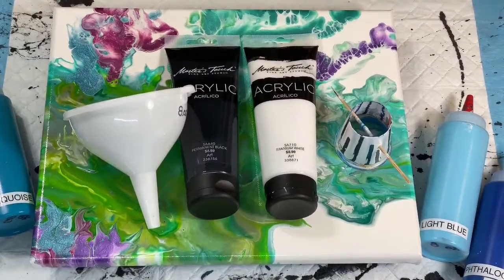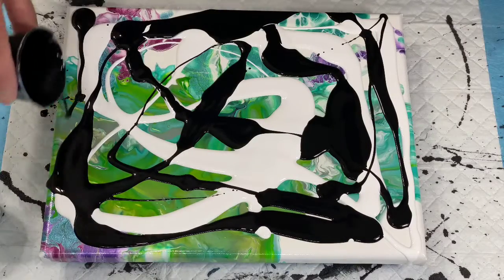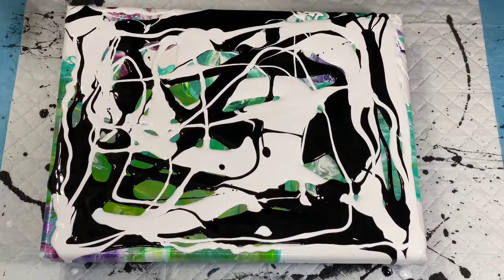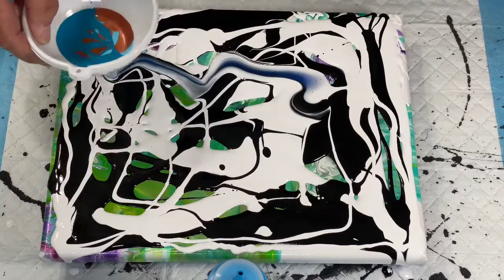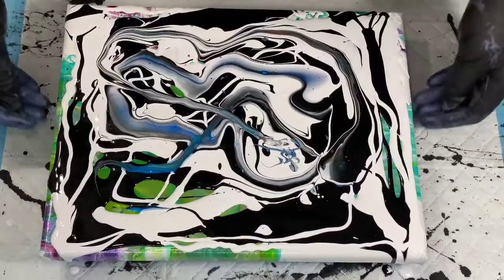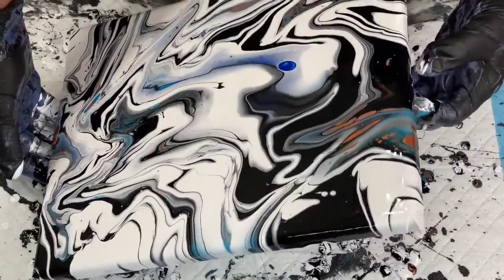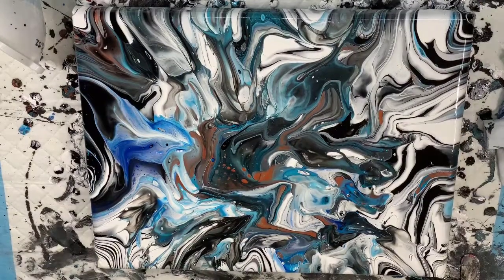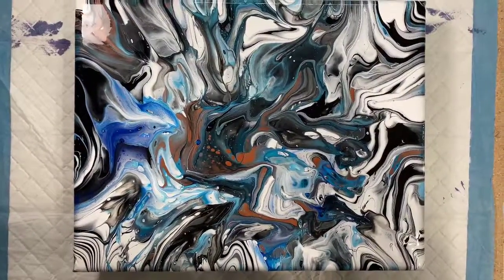My Crazy Ideas kind of worked, maybe !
Not Black or White
The Art of Fluid Dynamics

This is a Do-Over with an idea I have had and wanted to try. Well I did and now I know. How many times can you paint over a canvas, mixing two different pouring mediums together and combining two different pouring techniques.  Along with a little luck and a little of this and that this project was a successful test in “what if’s”.  This canvas may survive to live another day. The great part about paint pouring is no one will never know what your original intentions were when you started.  I will need to do more of all the different styles to improve on my technique.  I am sure I will have my favorite technique but for now I am still in the adventure stage.   Never the master always the student.

My videos are more of a learning nature on paint pouring than how fabulous my results are. If you are like me, you can learn by others mistakes as well as their successes. I have come to the realization that all the Paint Pour artists have their own style for each technique like Open Cup, Dutch Pours, etc. I am no different, mine are not the wispy flowing lighthearted paintings as seen by many of the artists out there. Nope, mine are solid and in your face. They are much better to see in person than on the videos, I must admit. I am just embracing my style and going with it.  As in all art work, styles evolve over time and usually for the better.  Time will tell.

There are a lot of wonderful and talented artist out there and the inspiration is endless. If you are interested in any of my work for any reason please just put a note on my YouTube site and I will respond to you.

I have been an artist for the last 40 years and worked with oil paints in landscapes and rural barns paintings and original stained-glass pieces. My work has been shown and sold in various galleries in Oregon and Washington.  An artist life is a work in progress.

rbooth2b   -    my Instagram page
For single photos of my work just check out my Instagram page.